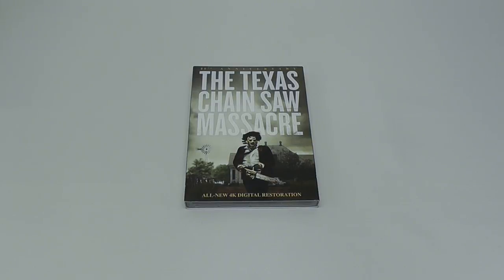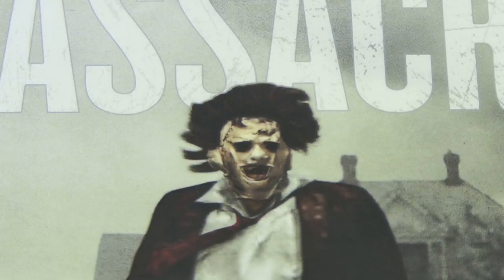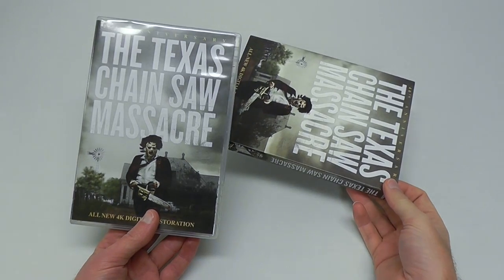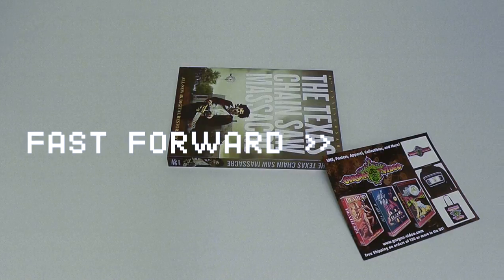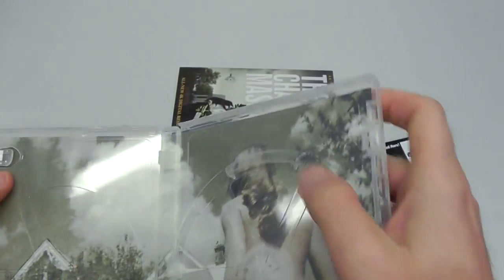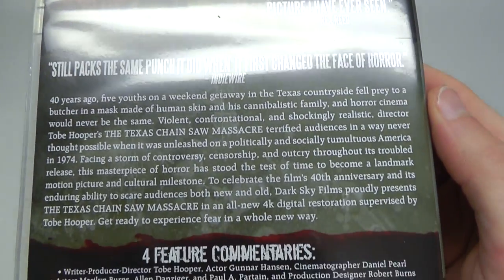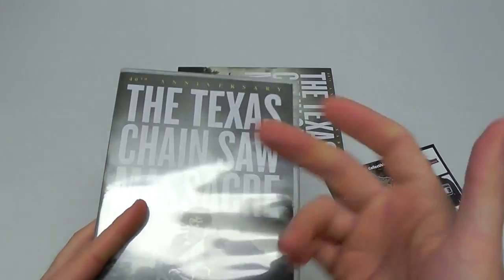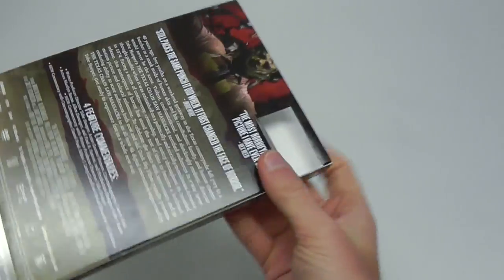The Texas Chain Saw Massacre | 40th Anniversary Edition (Standard Version, DVD, America)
A closer look at the ugliest release ever made for the greatest horror movie of all time.